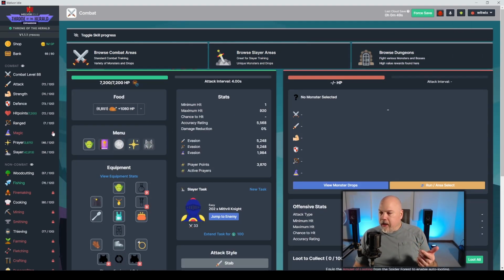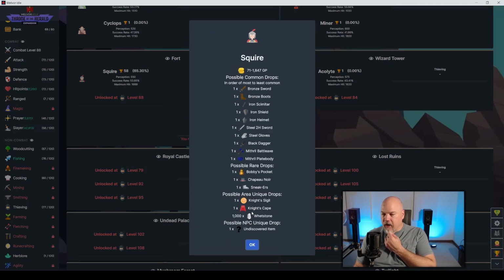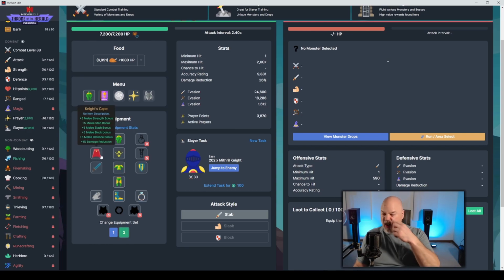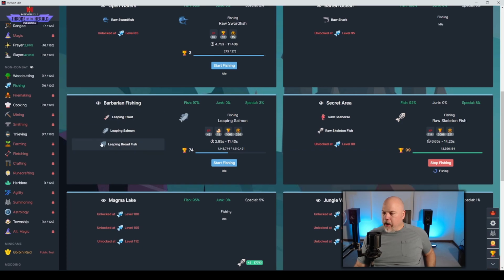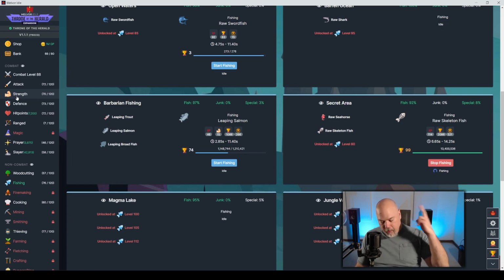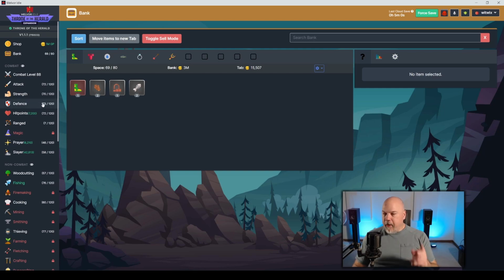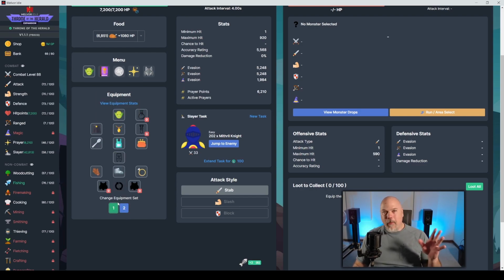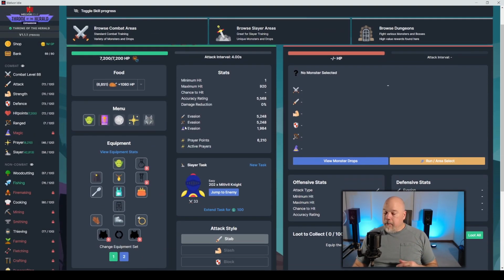Adventure! | Episode 05 | Melvor Idle Throne of the Herald